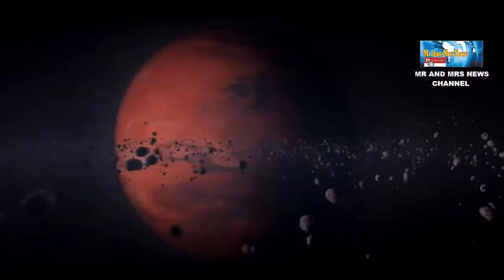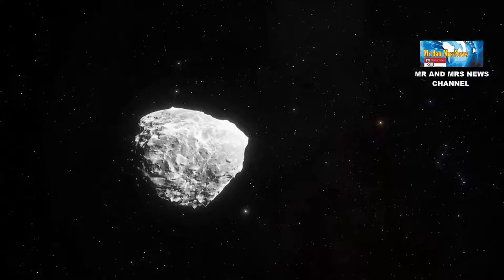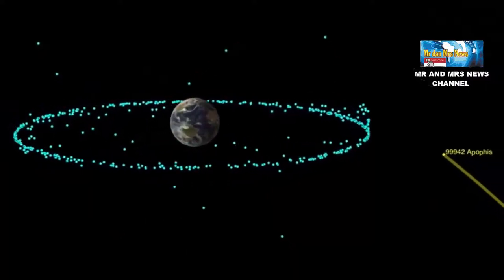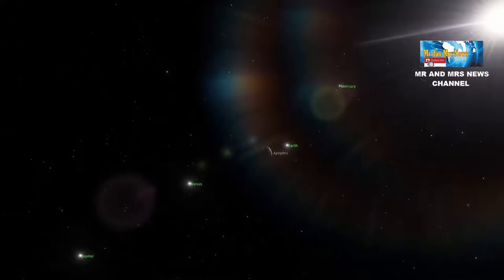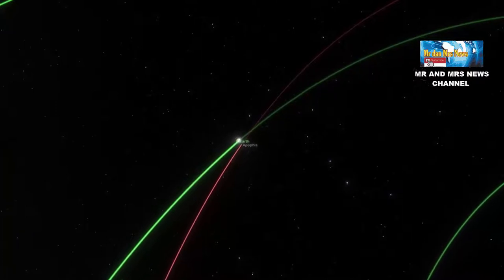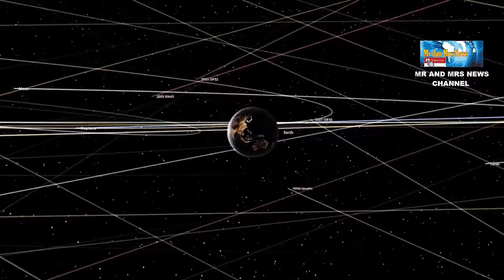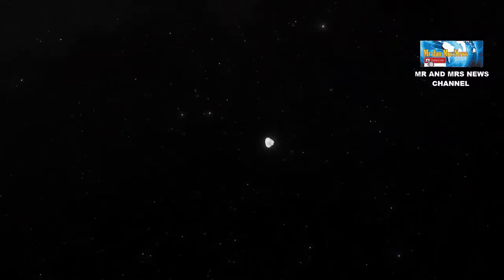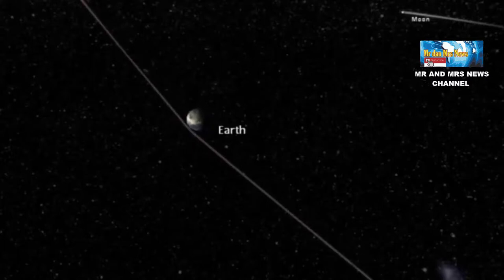APOPHIS !! ASTEROID YANG PALING DITAKUTKAN AKAN MENABRAK BUMI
Usai ditemukan pada tahun 2004, asteroid Apophis telah diidentifikasi sebagai salah satu asteroid paling berbahaya yang dapat menabrak bumi.
Namun, penilaian itu berubah ketika para astronom menyimpulkan tidak ada risiko asteroid Apophis akan menabrak bumi setidaknya selama 100 tahun lagi.
Dikutip dari NASA, asteroid Apophis diperkirakan berdiameter sekitar 1.100 kaki (340 meter) dan diprediksi akan mendekat ke bumi pada tahun 2029.